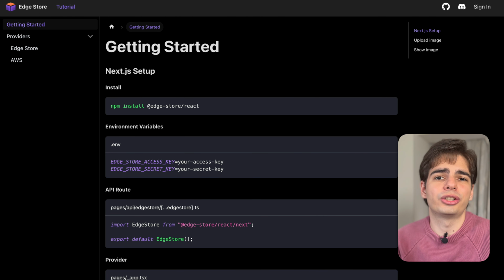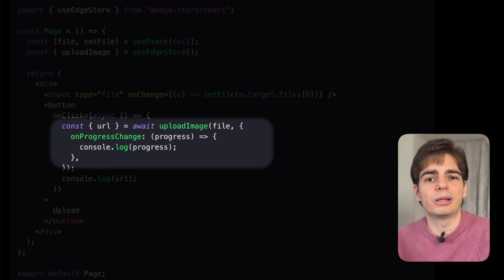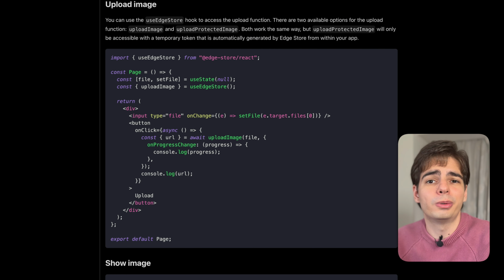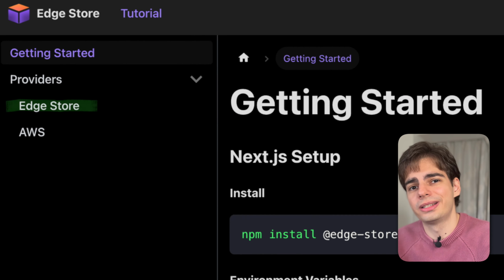Did Theo Just Steal My Startup Idea?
In this video, I'm sharing my thoughts on how my startup, Edge Store, might be affected by Theo's new service, UploadThing. I'll chat about the options I'm considering and how this surprising turn of events could be a blessing in disguise. 💼 🚀 🤝